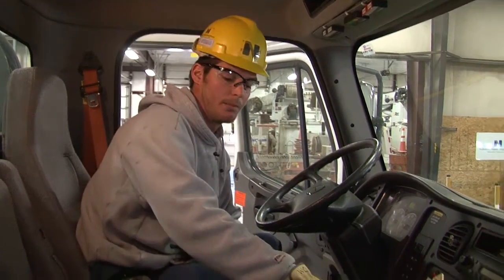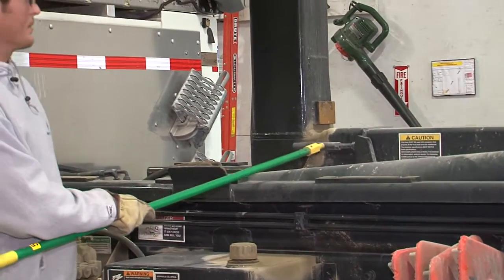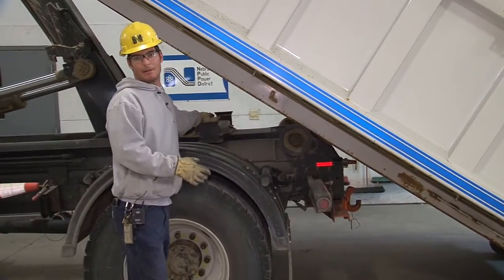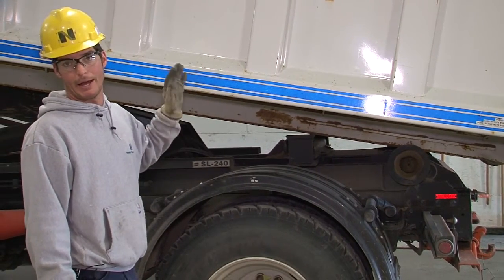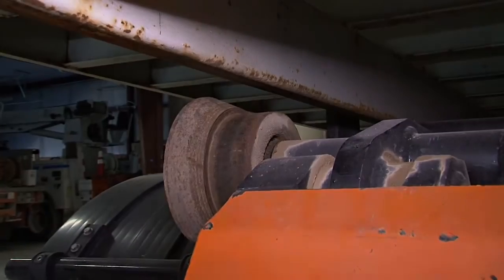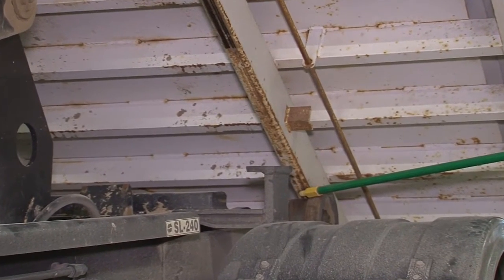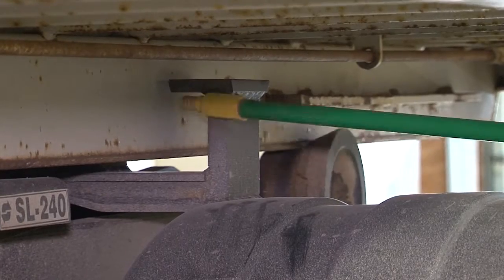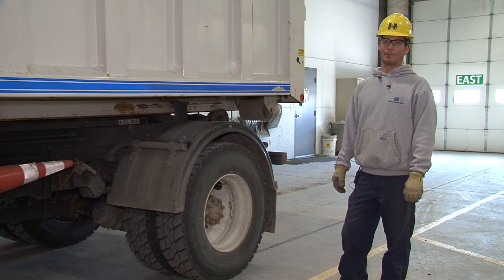NPPD Swap Loader Training